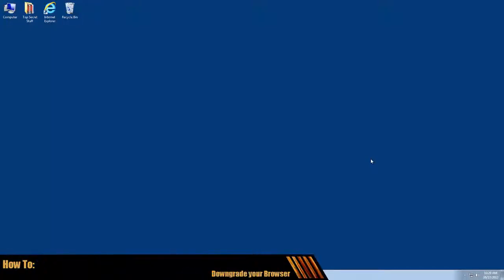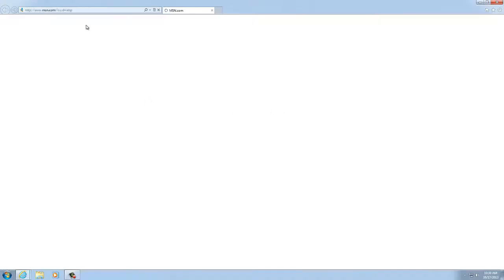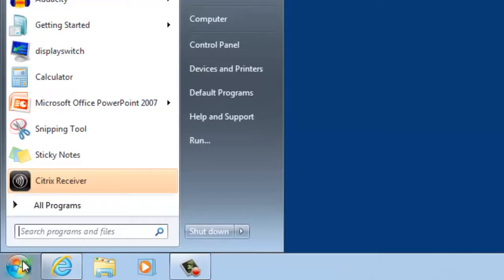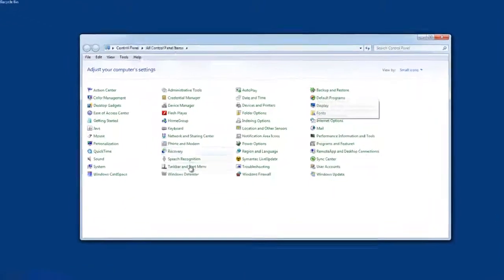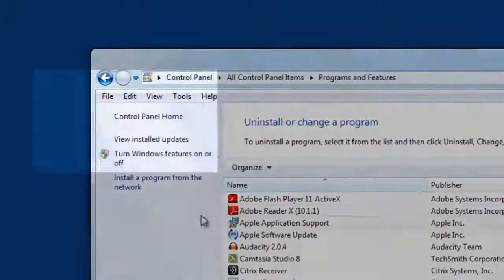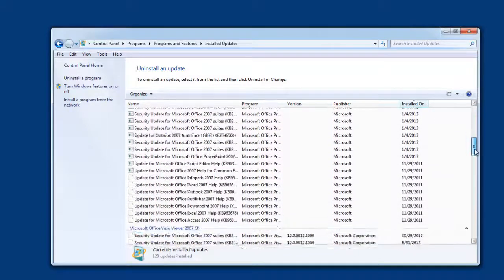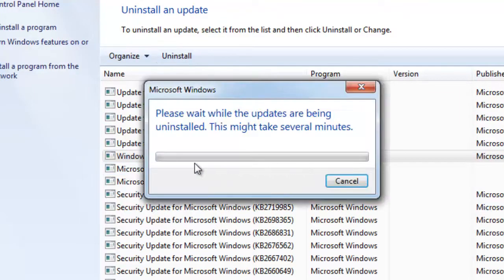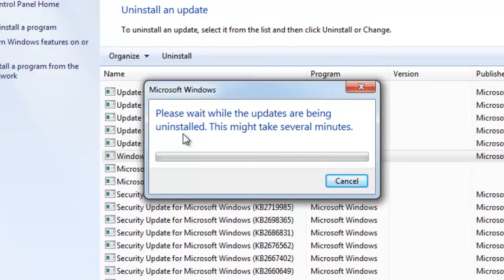Downgrade Your Browser